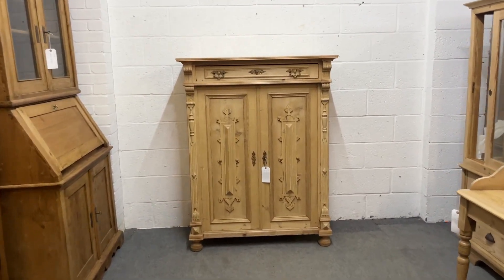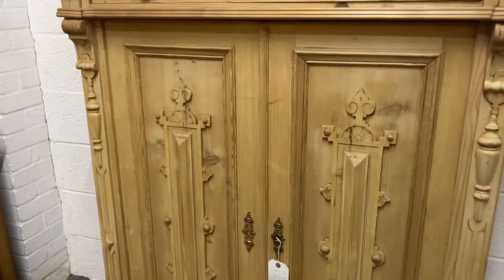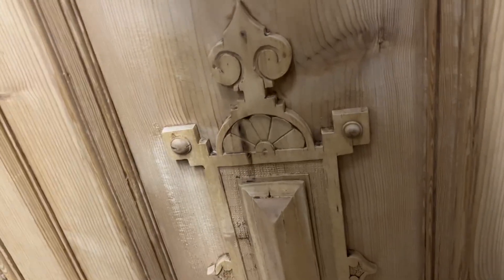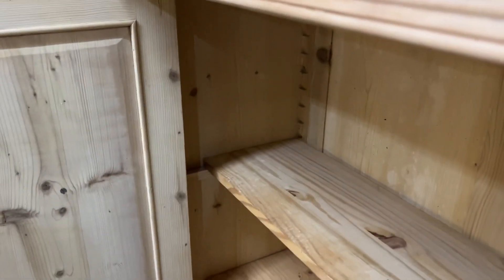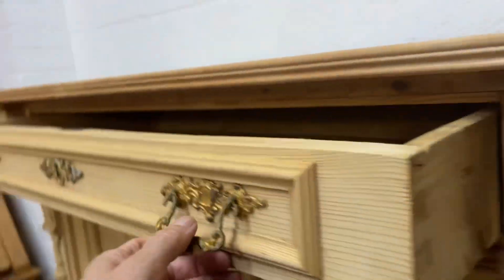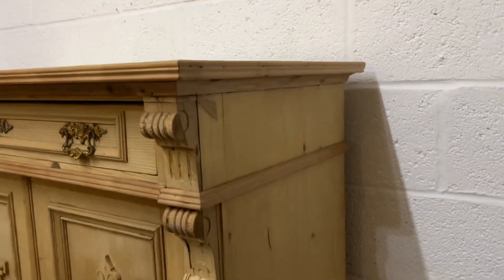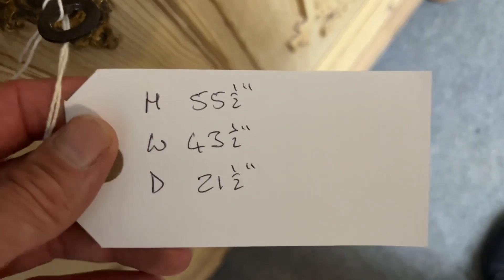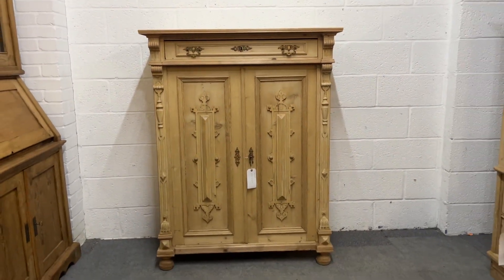Large Antique Pine 2 Door Cupboard With Top Drawer (Y6702D)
Large Antique Pine 2 Door Cupboard With Top Drawer

This cupboard has now sold. All of the pine cupboards we currently have for sale can be seen on our